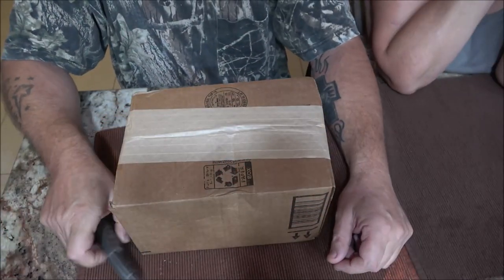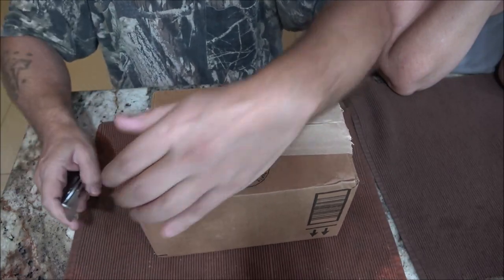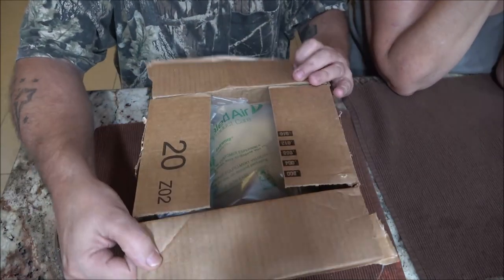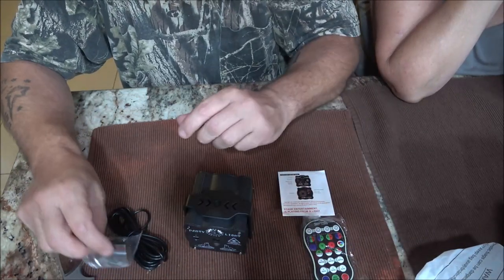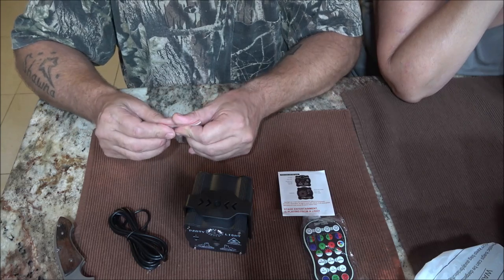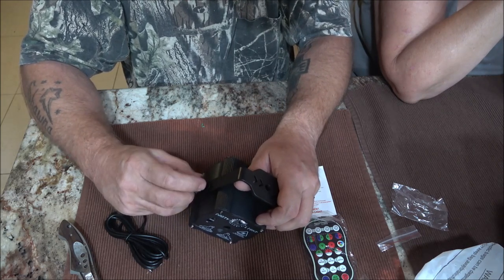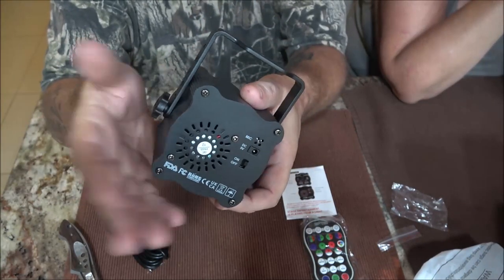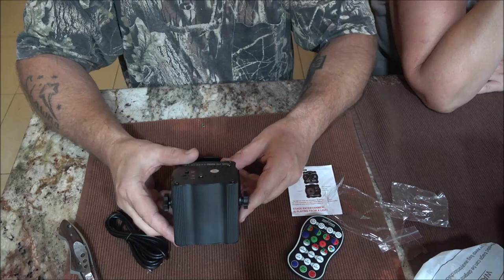Party Lights DJ Disco Lights For Our Christmas Light And Music Show This Year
This should be a nice addition to this years Christmas light show.